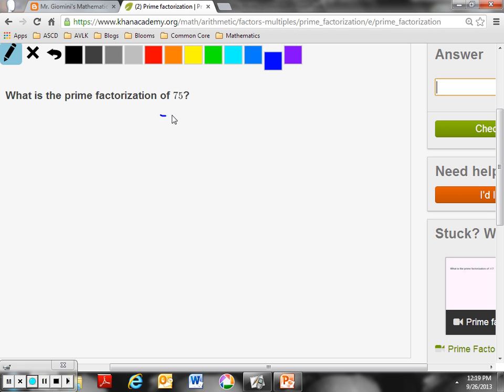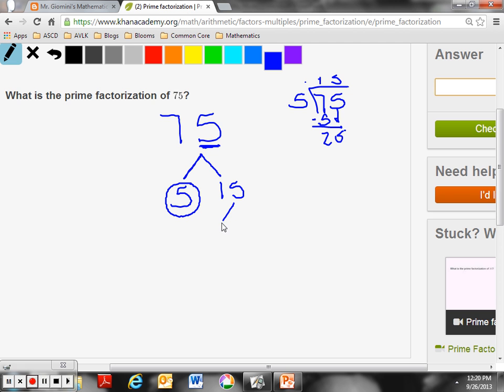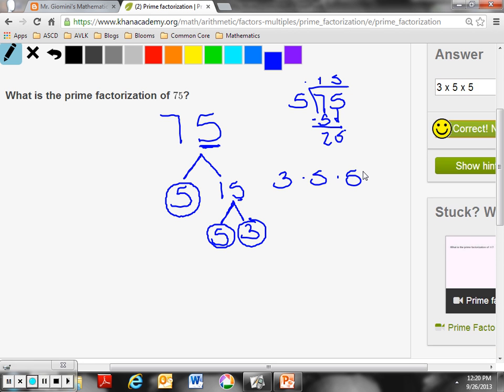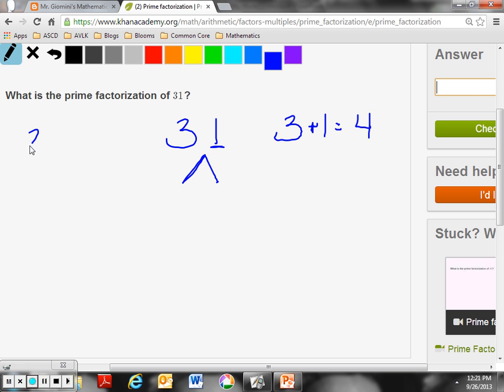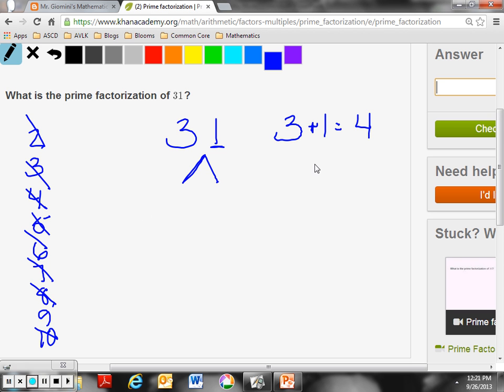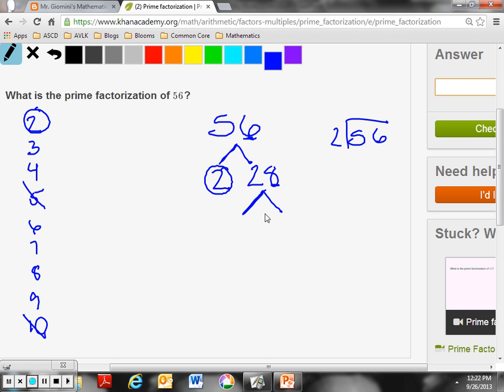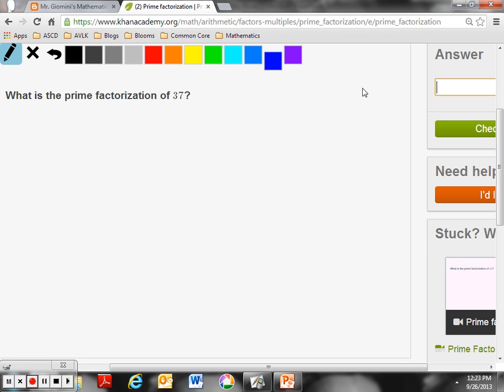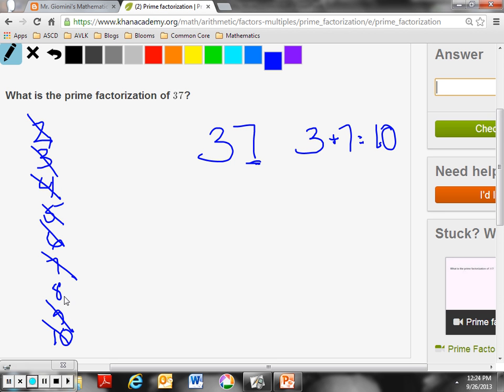Prime Factorization.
This is a quick video on how to determine the prime factorization of of numbers.